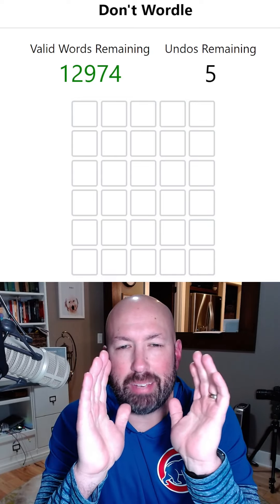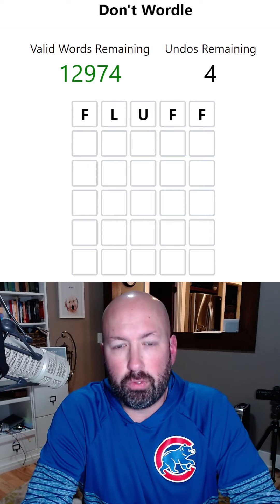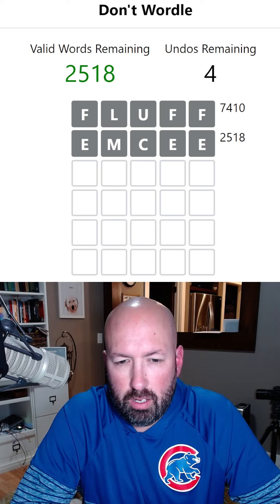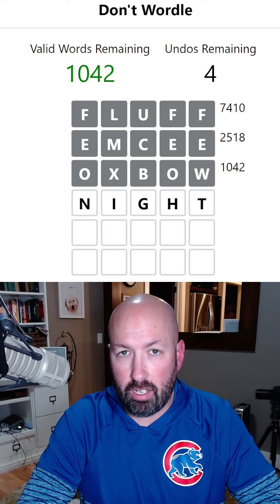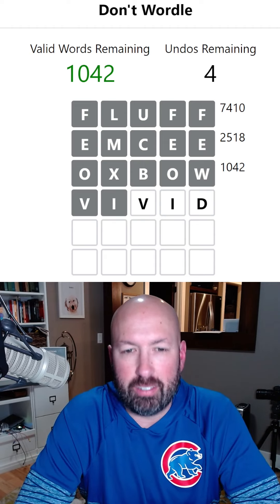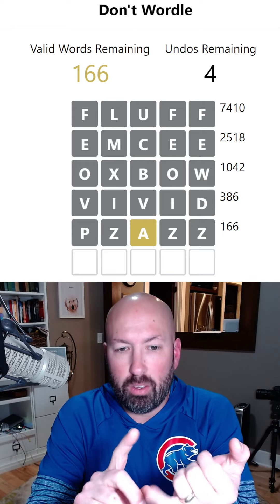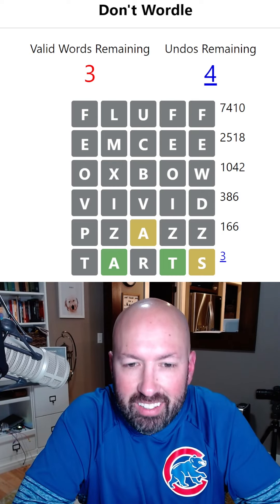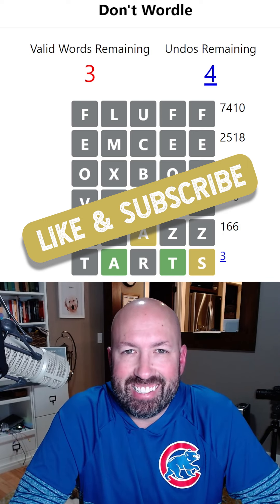It would be hard to think of a worse (better?) start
Solving today's DontWordle for February 5th. DontWordle is like the opposite of wordle, where the goal is NOT to solve the wordle.